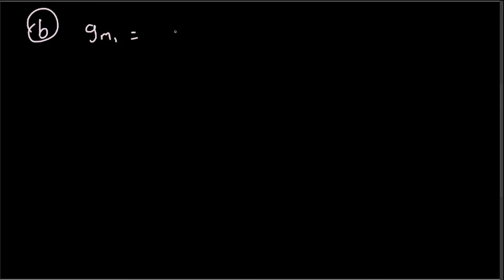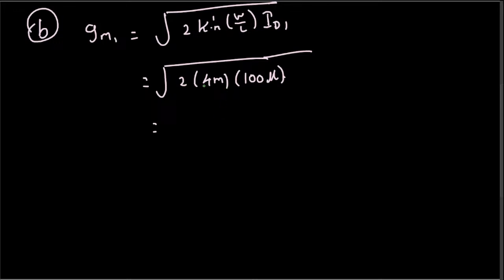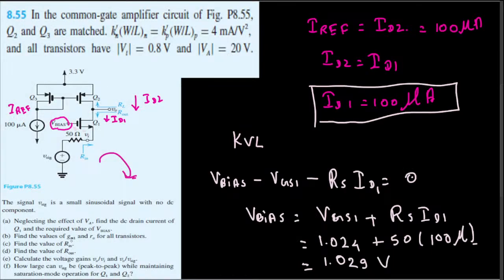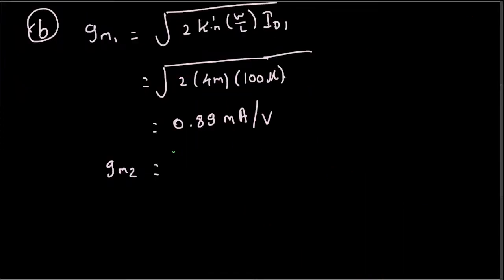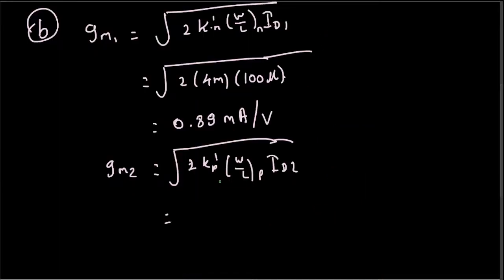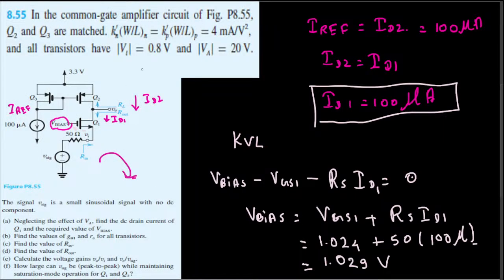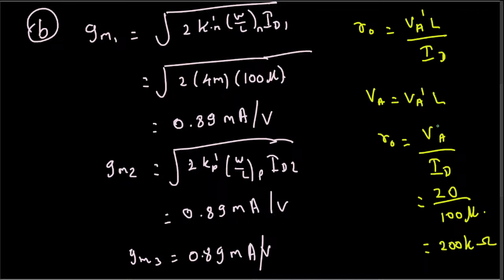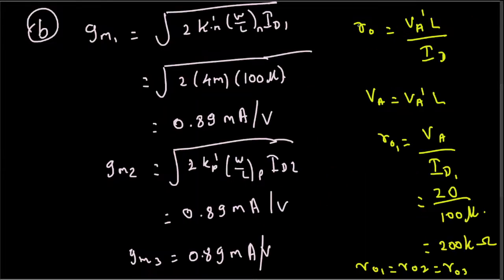8.55 In the common-gate amplifier circuit of Fig. P8.55, Q2 and Q3 are matched. k n(W/L)n = k p(W…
8.55 In the common-gate amplifier circuit of Fig. P8.55,
Q2 and Q3 are matched. k
n(W/L)n
= k
p(W/L)p
= 4 mA/V2,
and all transistors have |Vt
| = 0.8 V and |VA
| = 20 V.
The signal vsig is a small sinusoidal signal with no dc
component.
(a) Neglecting the effect of VA, find the dc drain current of
Q1 and the required value of VBIAS.
(b) Find the values of gm1 and ro for all transistors.
(d) Find the value of Rout.
(e) Calculate the voltage gains vo/vi and vo/vsig.
(f) How large can vsig be (peak-to-peak) while maintaining
saturation-mode operation for Q1 and Q2?